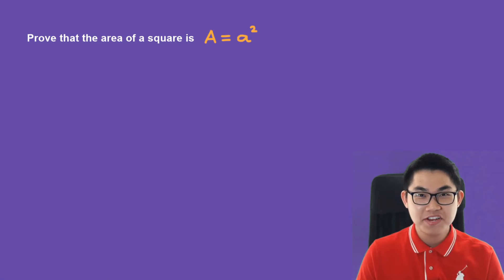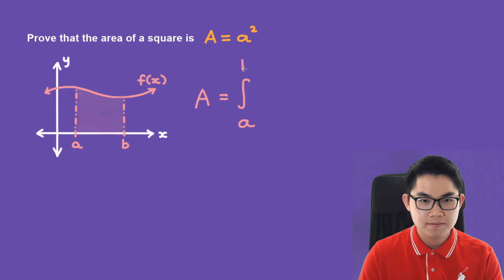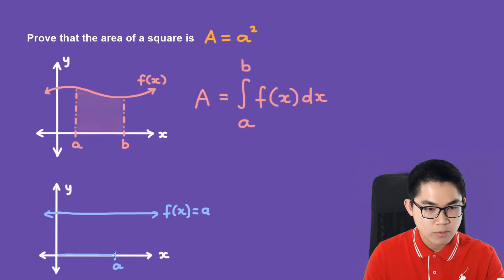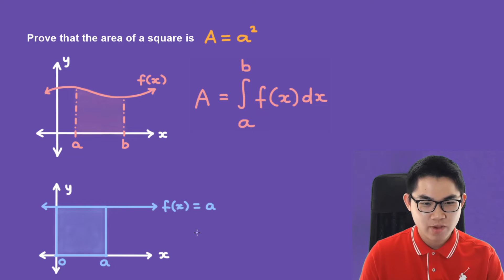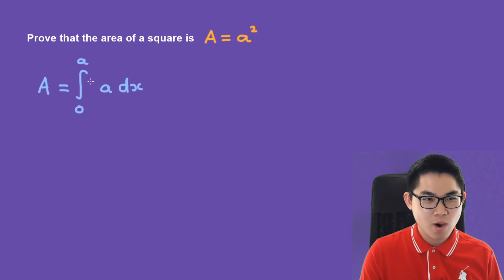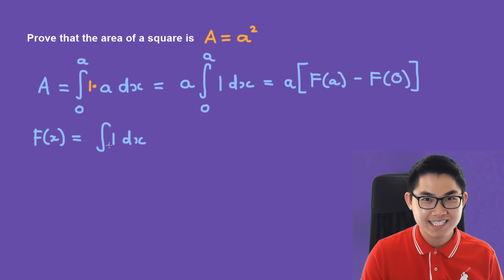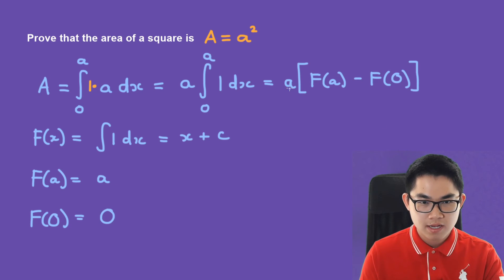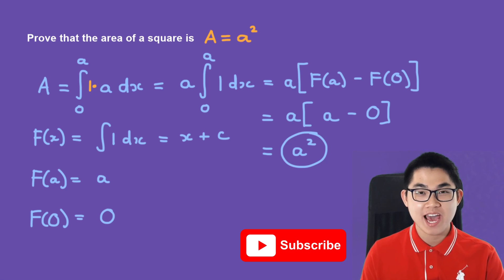Derive the Area of a Square using Integral Calculus (Circular Proof)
In this video, I will show you how to prove the area of a square using integral calculus. First, you use the area formula under a function, which is equal to the integral from a to b of f(x), where f(x) is a curve of a straight line. Then, we evaluate that integral. This is an important concept to master for Calculus students whether they are taking AP Calculus in high school or they are taking calculus at university.